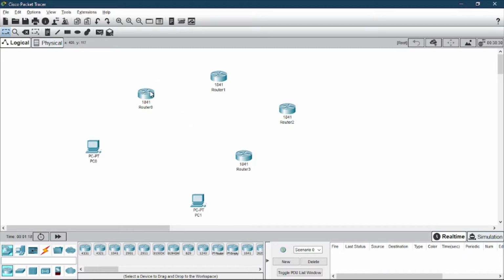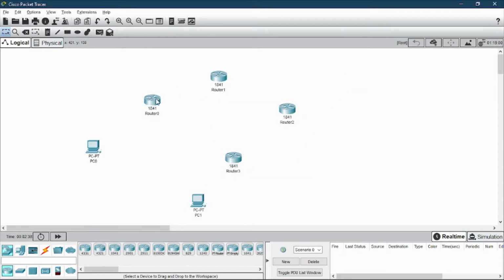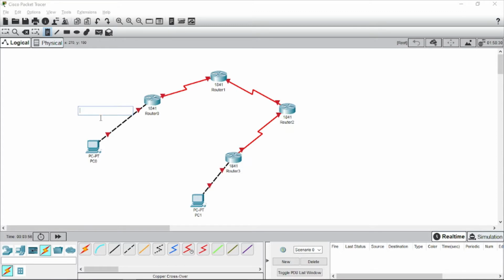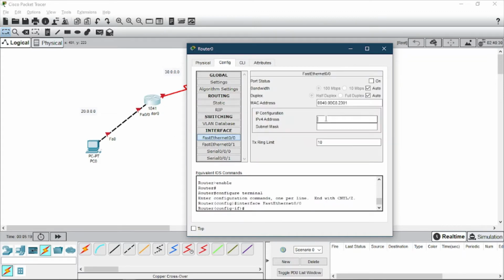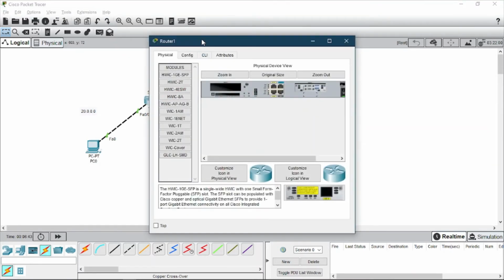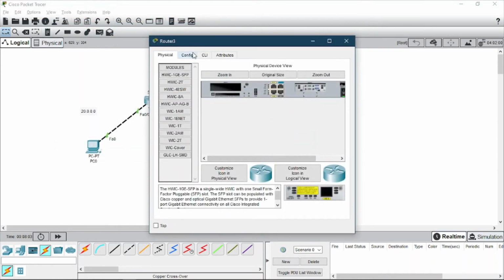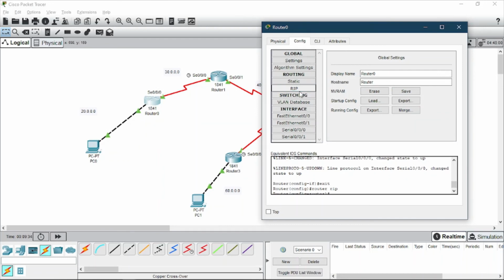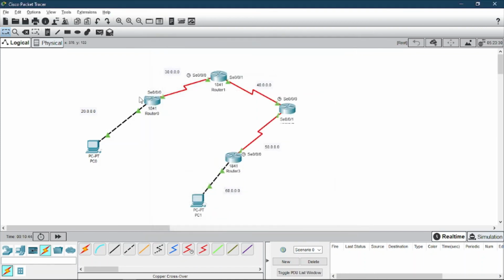Serial Ports Configuration of Routers (A big example) || Cisco Packet Tracer||(in English)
Let's understand, what's the use of Serial ports in Routers.

Follow playlist for more videos on cisco packet tracer